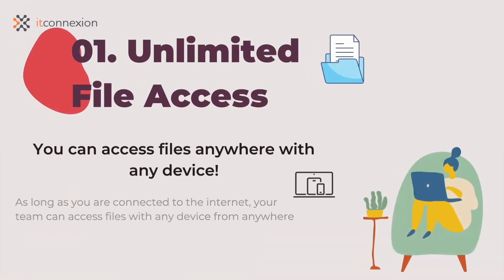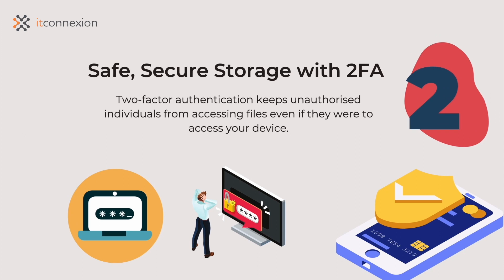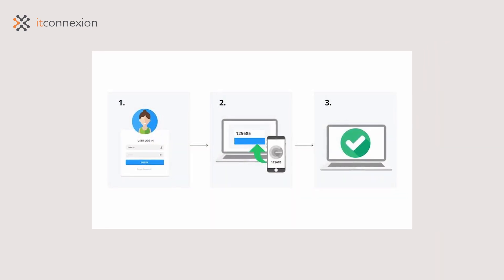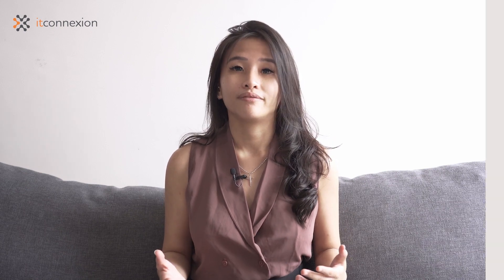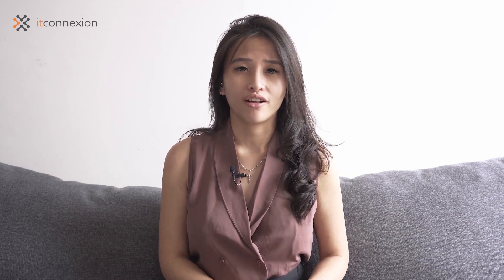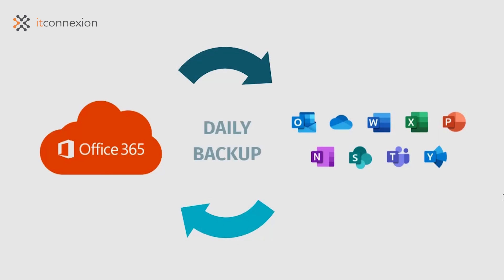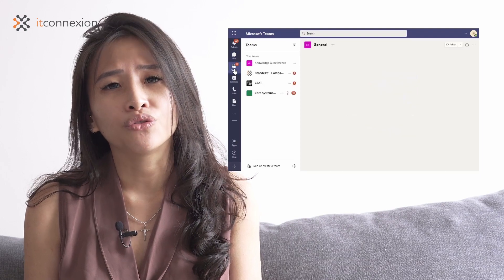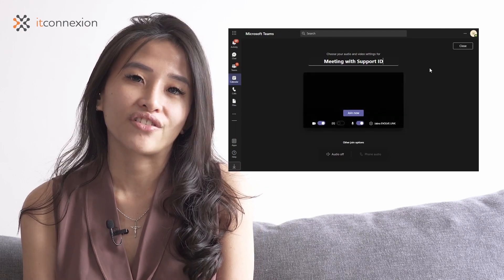What Are The Advantages of Microsoft Office 365?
Microsoft Office 365 is in high demand for businesses of all sizes in Melbourne and throughout Australia. The cloud-based subscription model offers a professional productivity suite with Word documents, Excel spreadsheets, Teams meetings, and so much more.

Discover the key advantages of investing in a Microsoft Office 365 plan for your business.